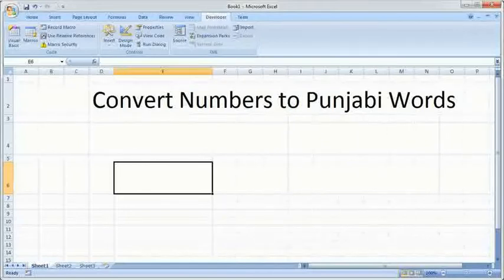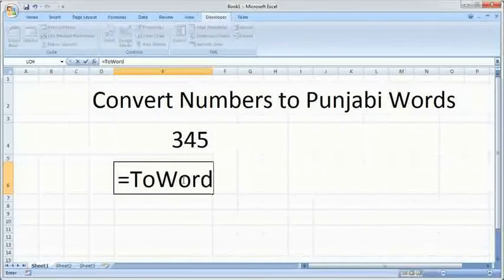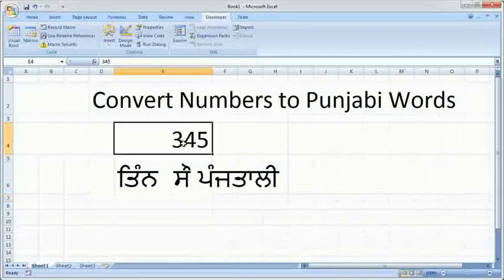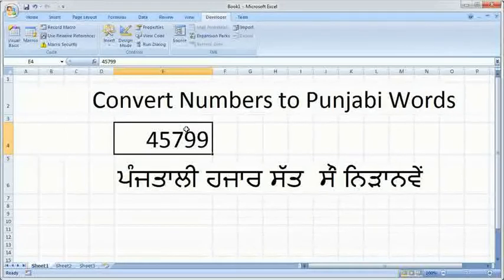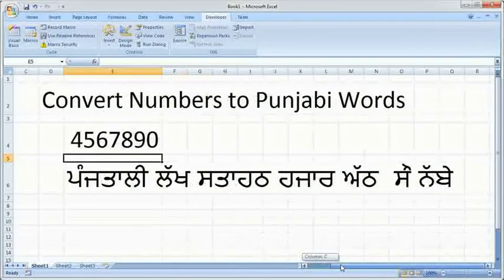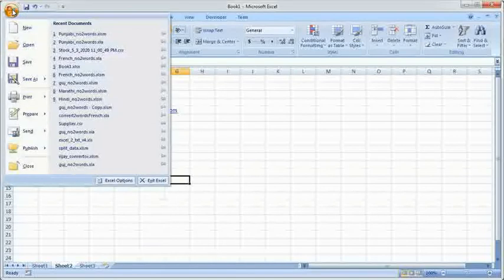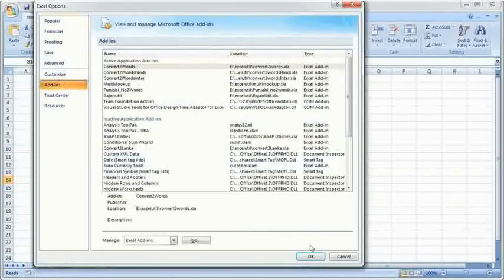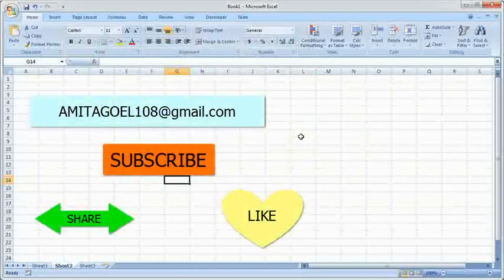Convert Number to Punjabi words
Spell the numbers into Punjabi words